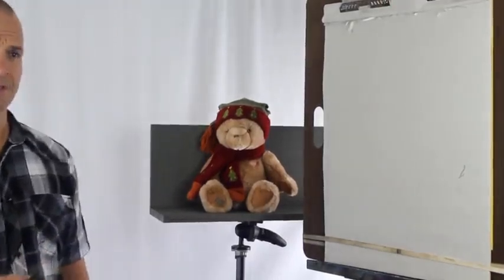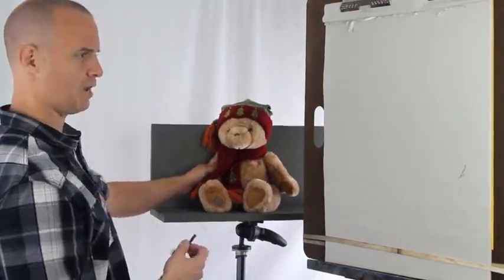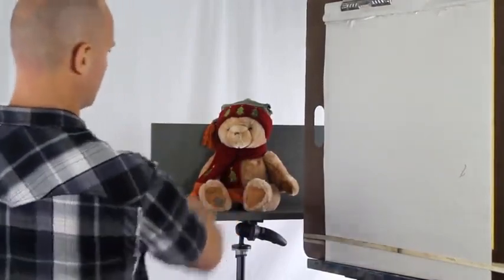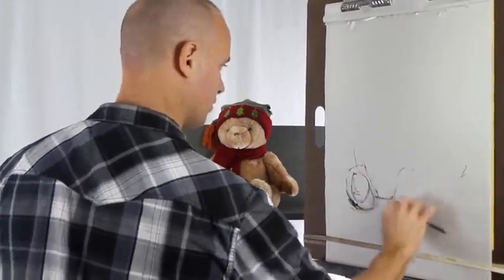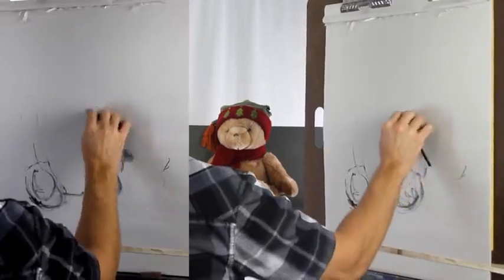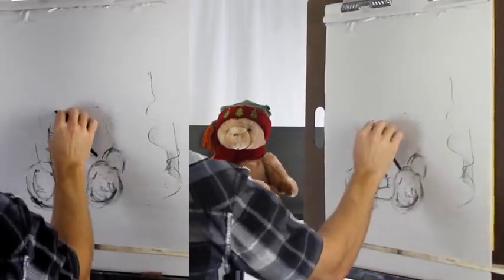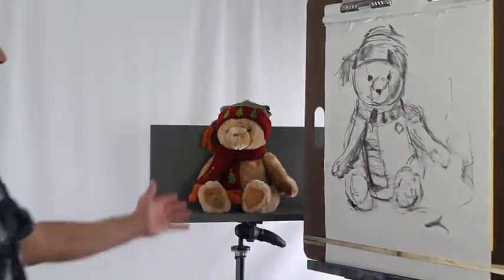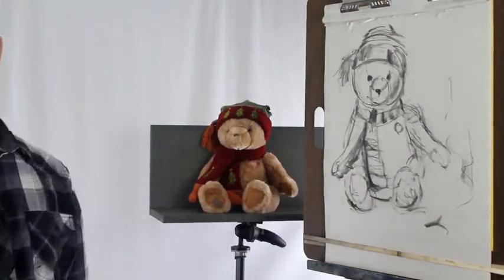How do draw Charcoal gesture drawing of Soft objects /episode 6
This is about drawing lesson, course...